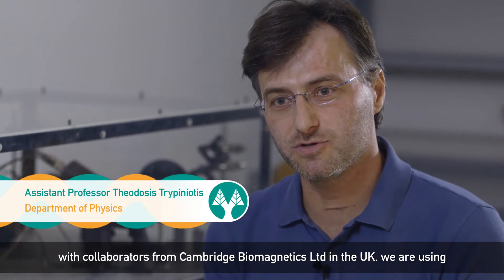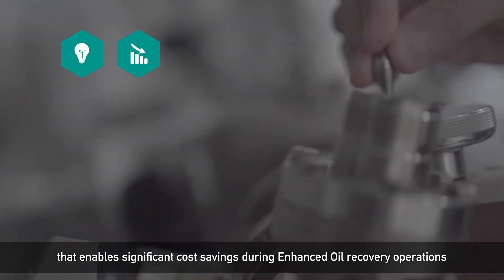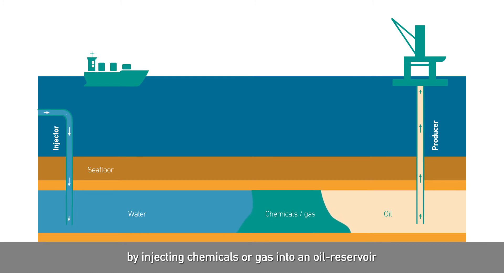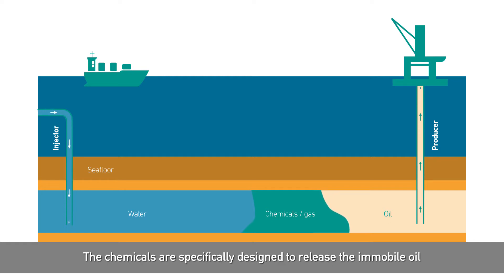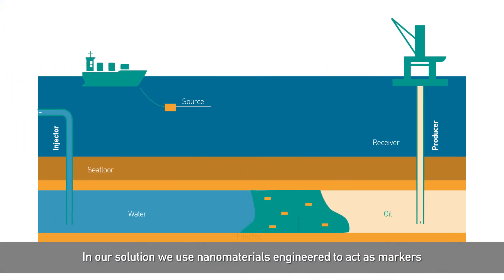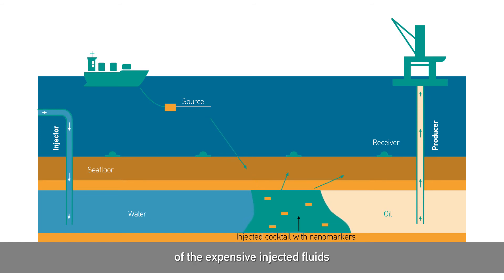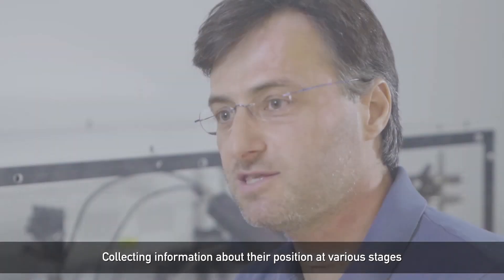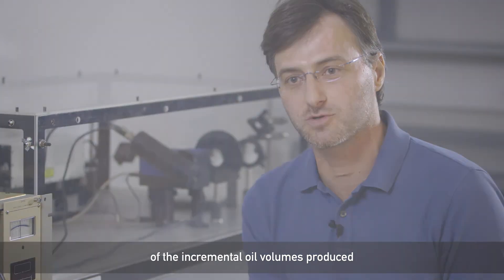Featuring selected UCY Innovations 2019 / ENERGY & CLEANTECH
Real-time monitoring of reservoirs during EOR operations - Department of Physics University of Cyprus, EMPHASIS Research Center, Cavendish Laboratory, Cambridge University and Cambridge Biomagnetics Ltd